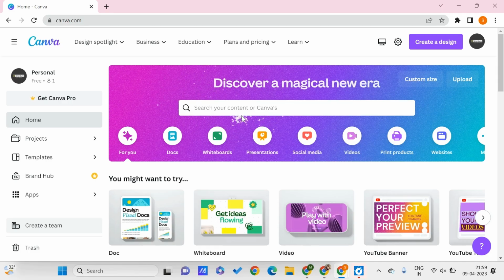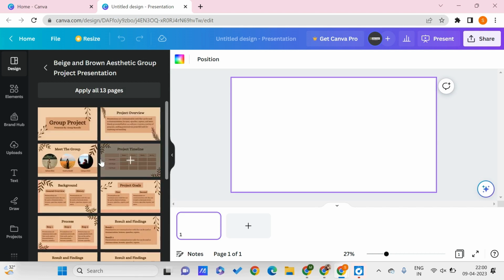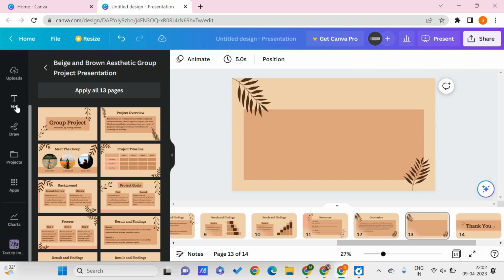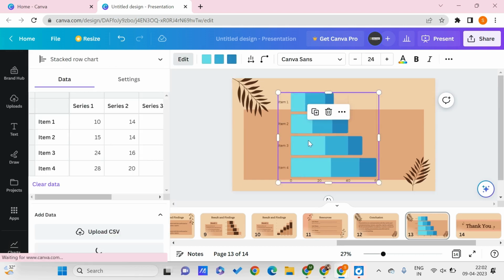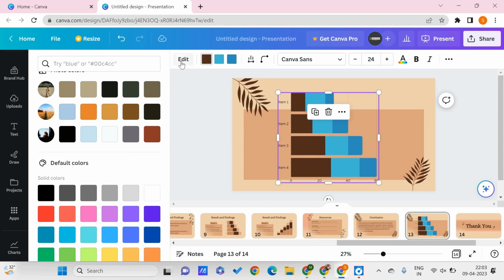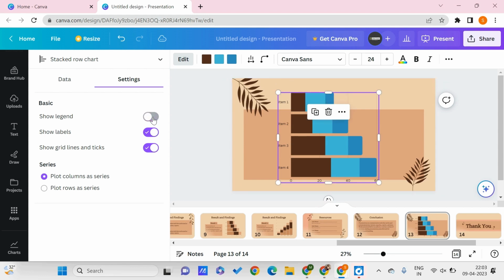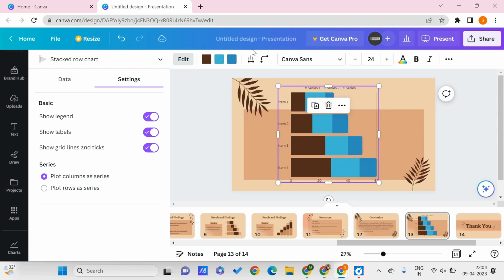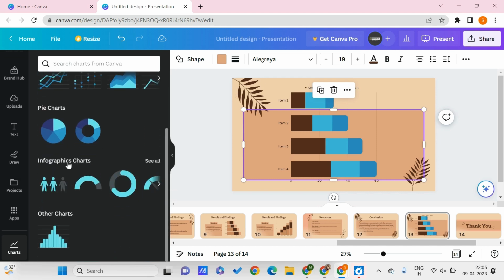How to Create Charts Using Canva For Free | Canva Tutorials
In this video, I have explained How to create Charts using Canva for Free.

Being able to create charts using Canva can be incredibly helpful for a variety of reasons.

Firstly, charts can be a powerful way to visually communicate complex data and information. By presenting data in a clear and easy-to-understand format, charts can help you communicate your message more effectively and make your data more accessible to your audience. Canva's easy-to-use chart-making tools make it easy to create professional-looking charts quickly and easily, even if you don't have any design experience.

Secondly, charts can help you make better-informed decisions by providing a clear visual representation of your data. Whether you're analyzing sales figures, customer feedback, or website traffic, a well-designed chart can help you identify trends and patterns that might be difficult to spot in raw data. Canva's range of chart styles and customization options mean that you can create a chart that's tailored to your specific needs and preferences.

By creating charts in Canva, you can easily share your data and insights with others, whether you're working on a team project or presenting to a group of stakeholders. Canva's built-in collaboration features make it easy to work on charts with others, and you can easily share your finished charts via email, social media, or other channels.

Overall, being able to create charts using Canva can be a valuable skill for anyone who needs to work with data or communicate complex information. Whether you're a marketer, a business owner, or a student, Canva's chart-making tools can help you create visually appealing, informative charts that will help you make better decisions and communicate your message more effectively.